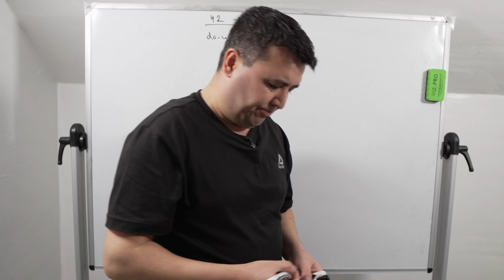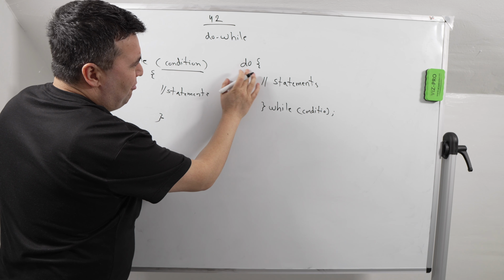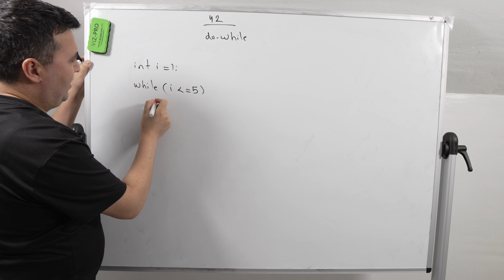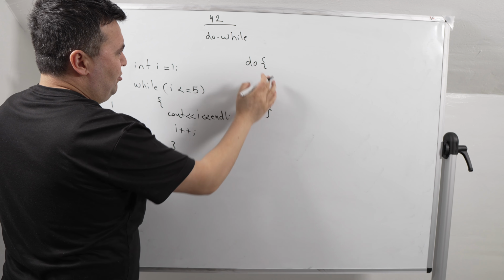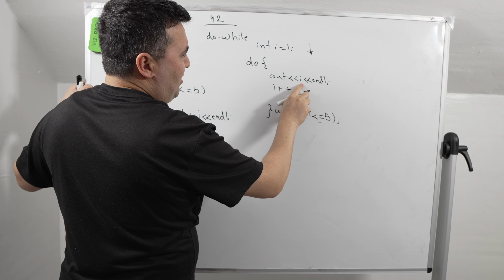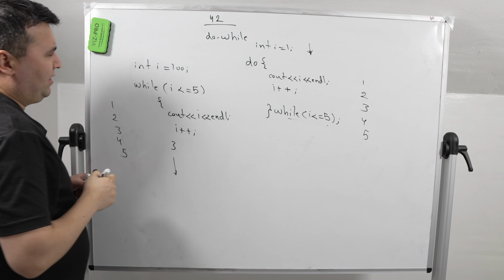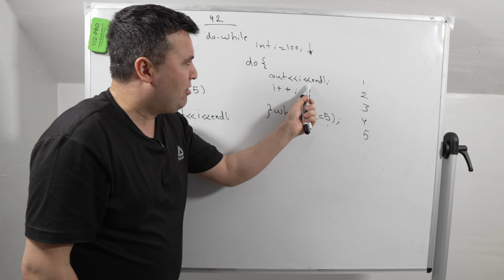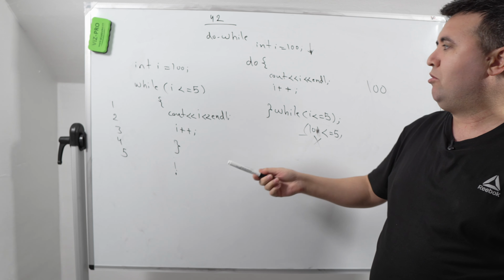C++ Lecture 42: Do While Loop in C++ Explained | Difference Between While and Do While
In Lecture 42 of our C++ Programming Series, we learn about the do-while loop in C++ and understand the important difference between while and do-while loops.
In this lecture, you will learn:
✔ What is a do-while loop in C++
✔ Syntax of do-while loop
✔ How do-while works step by step
✔ Key difference between while and do-while loop
✔ Entry-controlled vs Exit-controlled loop
✔ Practical examples for beginners
The main difference:
while loop checks the condition first (entry-controlled)
do-while loop executes at least once before checking the condition (exit-controlled)
This lecture is very important for:
Programming exams
Interviews
Building strong loop concepts
Understanding control structures in C++
📌 This video is part of the complete C++ full course for beginners available on this channel.